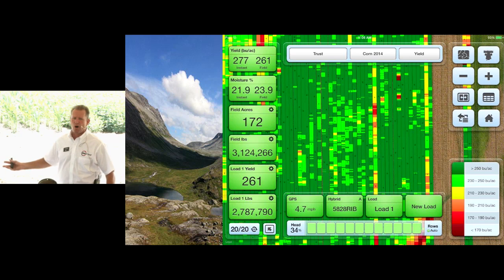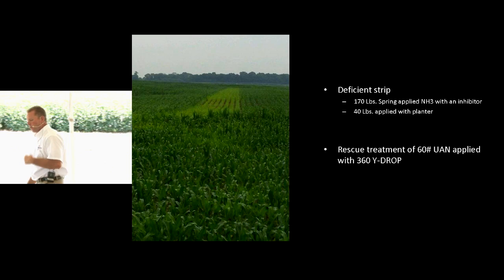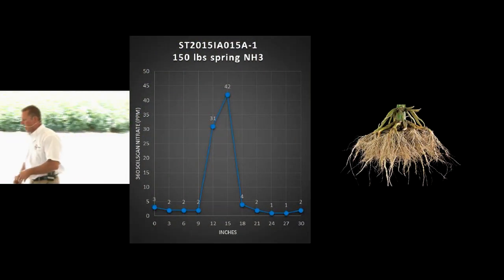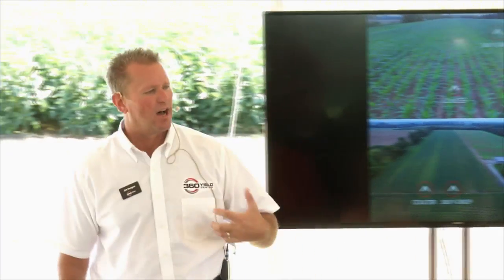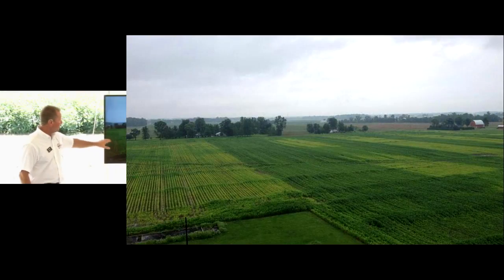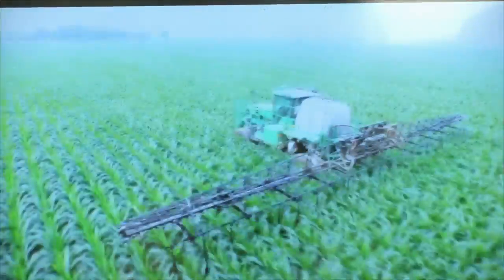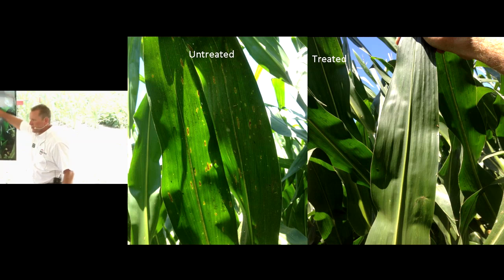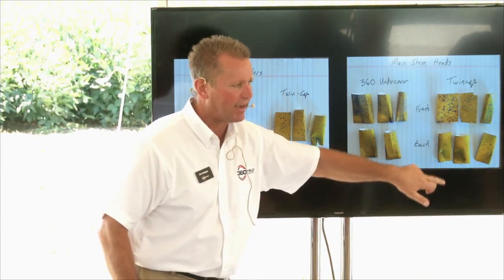Proving Grounds 2015: Nitrogen Management: Right Place, Right Rate, Right Time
This growing season was a great opportunity to see the difference that N placement, timing and rates can have on corn. Jim Hedges, Director of Sales for 360 Yield Center, gives an in-field demo of 360 Y-DROP and shares in-season examples of farmers seeing the benefit of precision nitrogen application with a wider window.